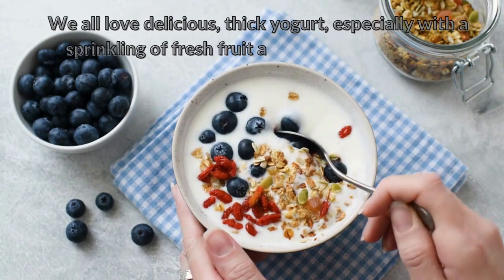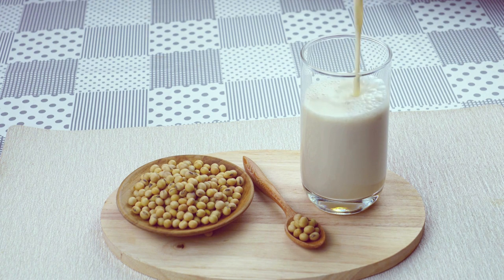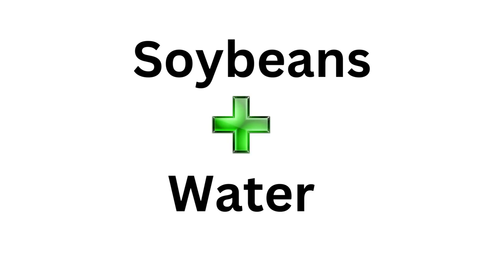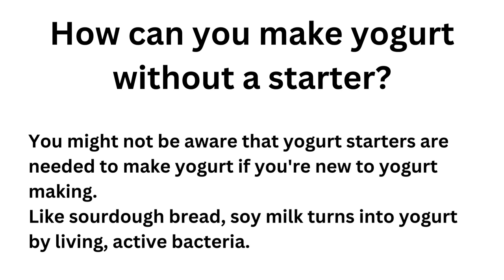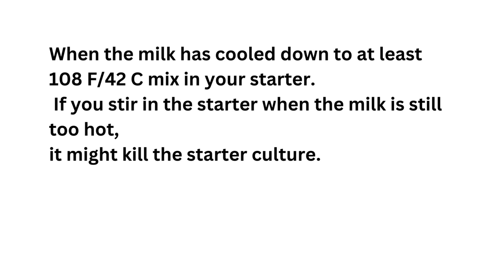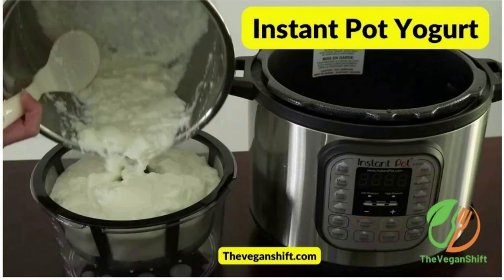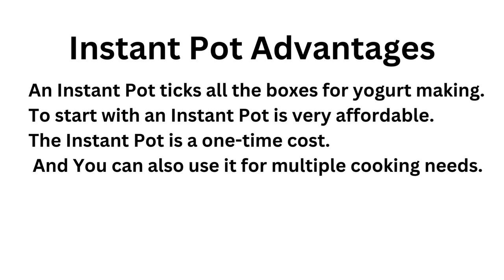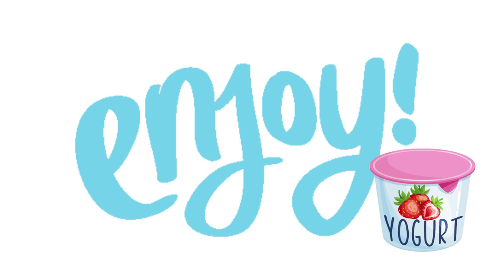How to make Vegan Yogurt without Starter Updated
Combine soy milk and vegan yogurt (coconut or soy) in glass containers. You can put it in a yogurt maker overnight and have lovely, creamy vegan yogurt in the morning. Or mix with three tablespoons of the water where you soaked the beans.

We all love delicious, thick yogurt, especially with a sprinkling of fresh fruit and our favorite cereal.
Top Scientists finally reveal the true reason you struggle to lose weight
 But if you are on a vegan diet, your vegan commercial yogurt options become limited. Good quality non dairy yogurt is hard to find in countries outside USA or UK and in small towns. Besides, prices for vegan yoghurt are insane.

Why make homemade Soy milk yogurt?

Vegan Yogurt manufacturers change the soybeans in the yogurt from organic to non-organic soy. Other yogurt brands and varieties made with coconut and almond yogurt don't seem to taste as good as soymilk yogurt.
The option is homemade soy yogurt. How to Make Vegan Yogurt Without Starter, Awesome Trick 2023.

Vegan homemade yogurt options
You can create your own rich, non dairy milk yogurt at home using any type of vegan milk. The advantage of homemade milk for a yogurt recipe is that you will end up with quality yogurt setting correctly and consistently. Commercial vegan milk doesn't contain enough protein, and its many additives might prevent the yogurt from forming the way it should.

In this recipe, We will make our soy milk, but you can also use store-bought milk like coconut, almond, cashew, soy, or any other nut or vegan milk. If you want a creamy, firm greek yogurt, use milk with lots of fat content, like coconut or cashew, which results in a very rich and thick yogurt. When you prefer a lighter, more fluid yogurt, use lower-density milk like almond or rice milk. Whatever sort of non-dairy milk you pick, check it is additive-free. Or even better, make your own, as we do in this recipe for the best results.

Making yogurt might not be easy as you think. If you don't follow the rules, you end up with a watery gooey mess that doesn't have any resemblance to the creamy vegan yogurt delight you wanted. The first hard, fast rule is to pick the right milk. The soy milk MUST be plain soybeans and water. No additives, thickeners, or else...

That is why we recommend only homemade soy milk. You could also go for brands like Edensoy(Canada), Trader Joe, or Westsoy (USA). Otherwise, go for homemade soymilk. With our method, you will not need a vegan yogurt starter or probiotic capsules.

Homemade soy milk recipe
Soy milk is a great plant-based milk option for vegan yogurt. It's delicious, inexpensive, and easy to make at home. Soybeans and water only. That's it.
So What is soymilk and how to make it yourself?
You can easily make plain soy yogurt at a much lower cost if you buy beans in bulk than any vegan yogurt commercial brand.

How to make organic soy milk

INGREDIENTS NEEDED TO MAKE HOMEMADE SOY MILK:
1/2 cup of soybeans(wash the soybeans very well)
Water
Use 4 cups of water for processing.

SOY MILK RECIPE INSTRUCTIONS:
Soak soybeans overnight in two to three cups of water.

Set aside four tablespoons of the water where you soaked the beans(It will be your starter culture)

Next day rinse the soybeans, then discard the water.

Peel off as many of the skins as possible.

Pour 4 cups of very hot water and the soybeans into your blender

Turn on your blender and run it until you get a smooth mix.

Use cheesecloth or a nut milk bag to strain the homogenized mixture.

how do you make yoghurt without starter yogurt?

You might not be aware that yogurt culture starters are frequently called for in yogurt recipes if you're new to the world of yogurt making. Like sourdough bread, soy milk turns into yogurt bliss by living, active bacteria.

There is a better (and less expensive) way, even though you can buy your own vegan yogurt cultures or probiotic capsules online if you prefer.

Everyone has personal preferences; however, for the following reasons, we'd prefer not to purchase probiotic powder.

Live cultures ship over long distances. That is environmentally unfriendly.
- It is pricey! A little sachet of cultures or a probiotic capsules bottle can go for over $15+ shipping.

Yogurt Recipe
Combine soy milk and vegan yogurt (coconut or soy) in glass containers. You can put it in a yogurt maker overnight and have lovely, creamy vegan yogurt in the morning.